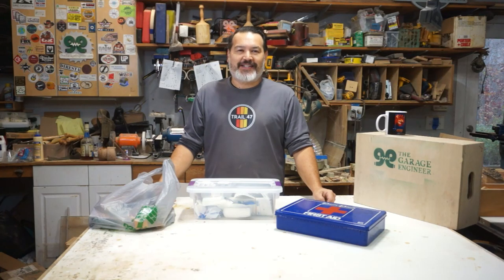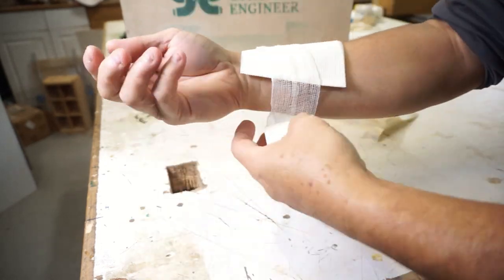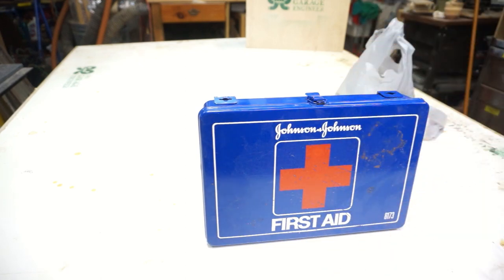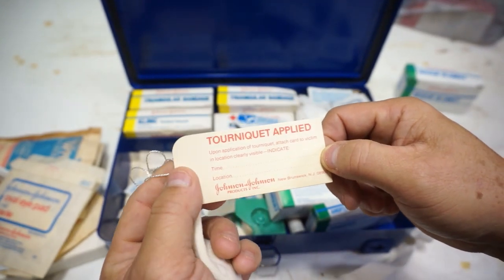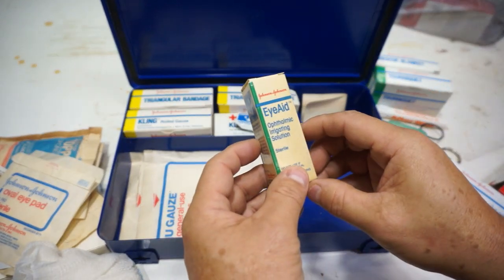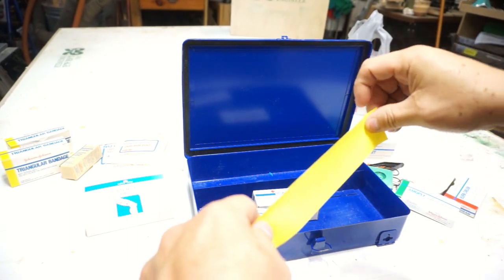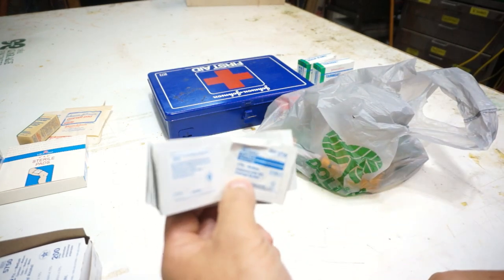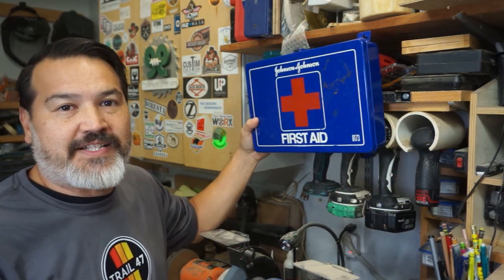Make It!: First Aid kit for the Shop, Home, and Vehicles that you can make.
In this video, show the easiest to make first aid kit that should be in every shop, home, and vehicle.

I have also created an Amazon Shop List that includes similar tools in the video.

List of the tools in the video and videos they were used in::
Shoebox container clear
Alcohol Prep Pads
Antibiotic Ointment Packet
Gauze pad 2x2
Stretch Gauze Bandage
Band aids
Medical tape waterproof
Eyewash station
Commercial First Aid kit 50 person